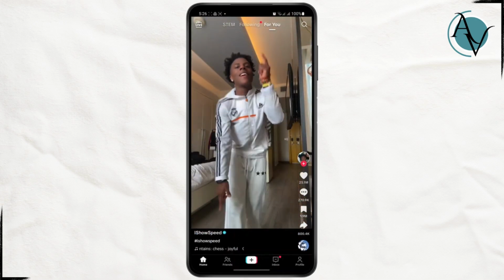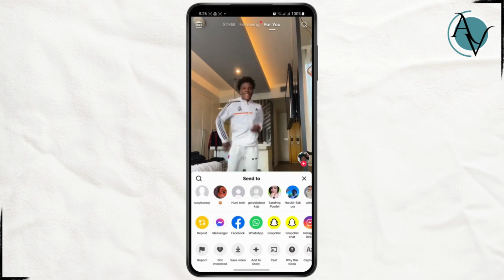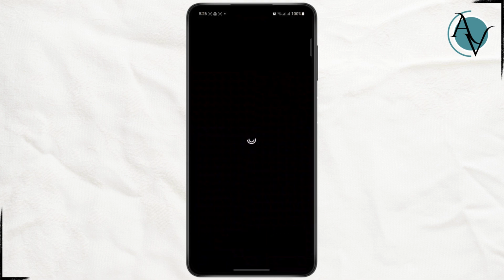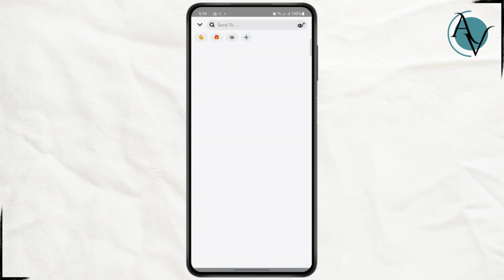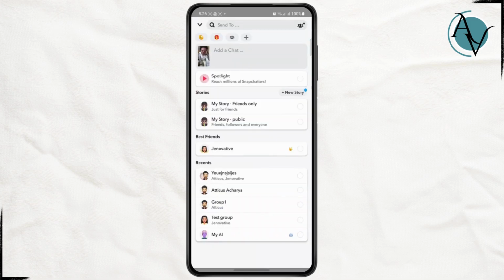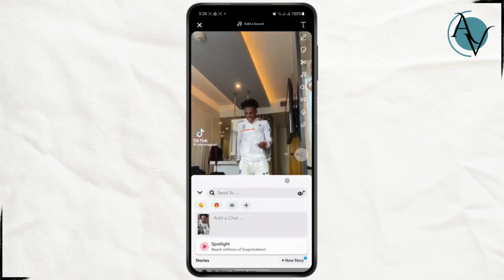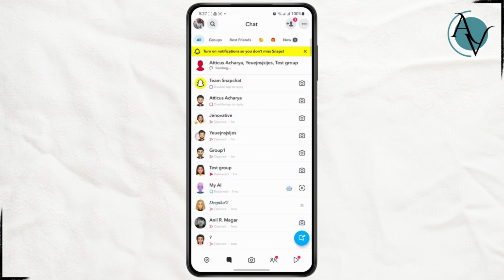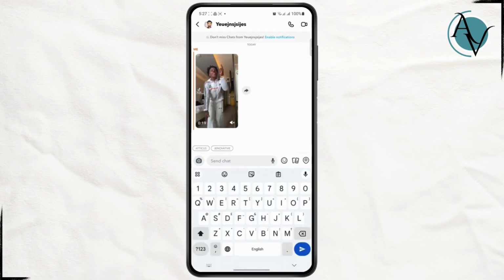How to Send TikTok to Snapchat Users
Learn how to easily share your TikTok videos with Snapchat users in this simple, step-by-step tutorial. Whether you're looking to post your TikTok video on your Snapchat story or share it directly with friends, this guide covers everything you need to know.

In this video, you'll discover how to send a TikTok video to Snapchat, how to post your TikTok on Snapchat, and how to share your TikTok video on Snapchat stories.

0:20 Step 1: Accessing Your TikTok Video
0:45 Step 2: Sharing Your TikTok to Snapchat